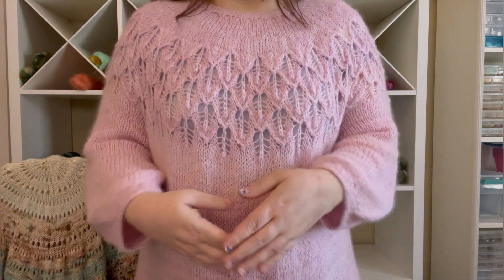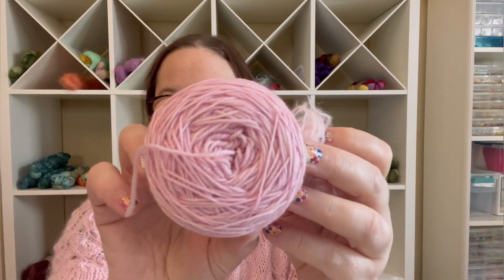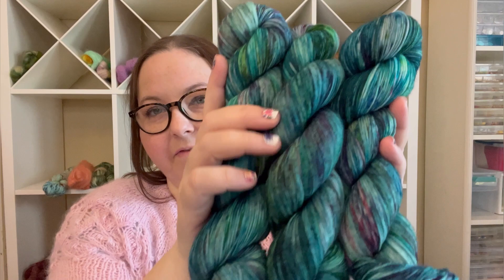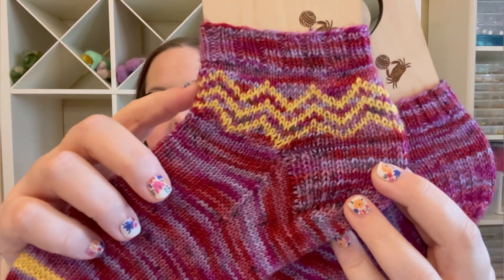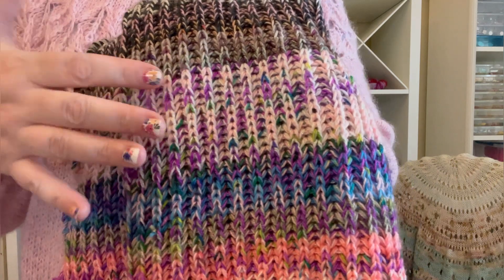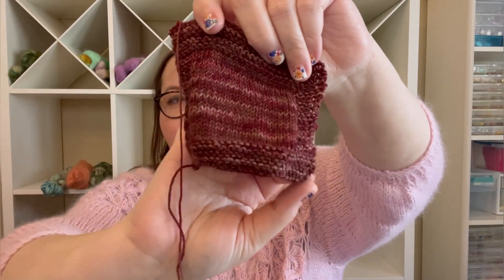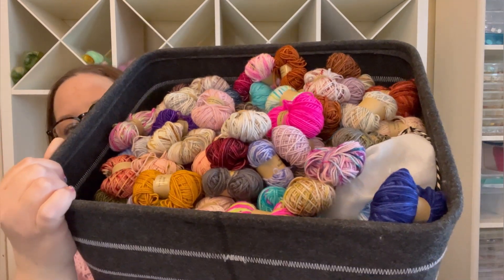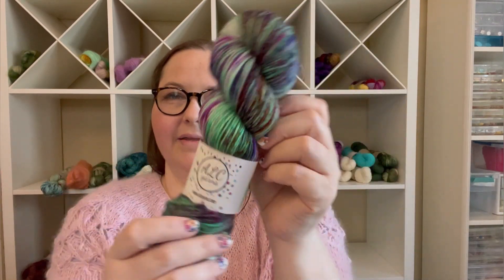Episode 25, Knitting Podcast, Three by the Sea Designs, I finished my Love Note Sweater!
MEMORIES OF PARIS COWL PATTERN

Orchid Adventure Wrap pattern

PATTERNS I FINISHED:

Love Note Sweater by Tin Can Knits

Bits and Bobs Blanket by Kay F. Jones

Musician: Xuxiao